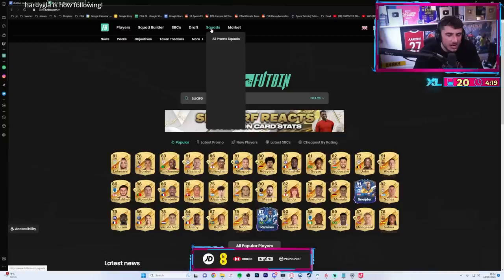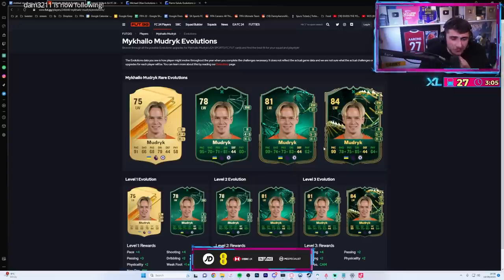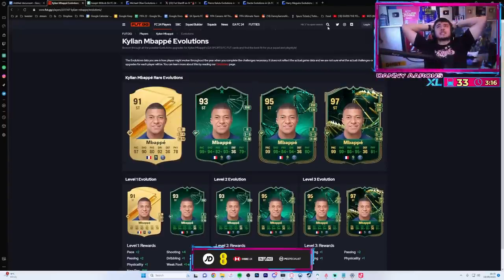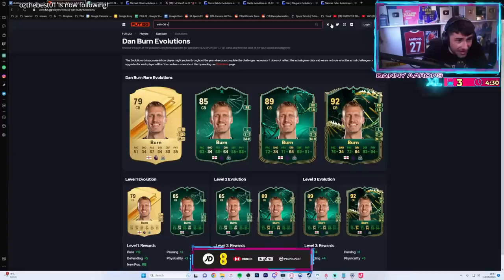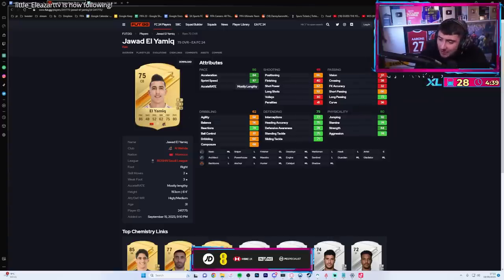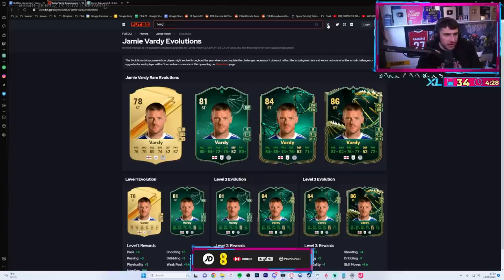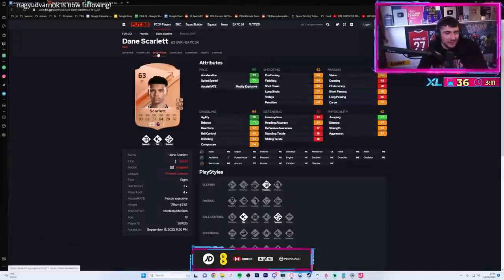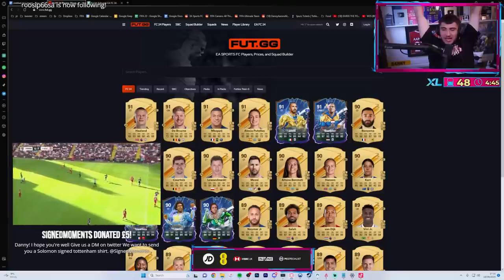The BEST Evolution Cards To Pick In FC 24!